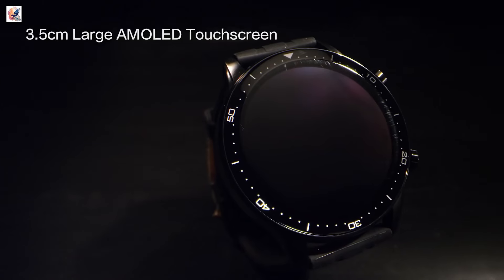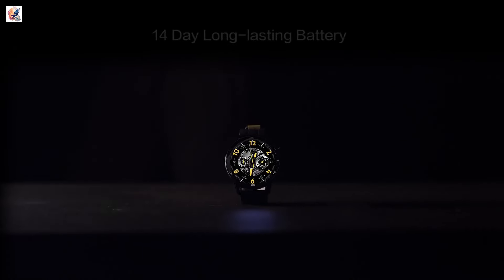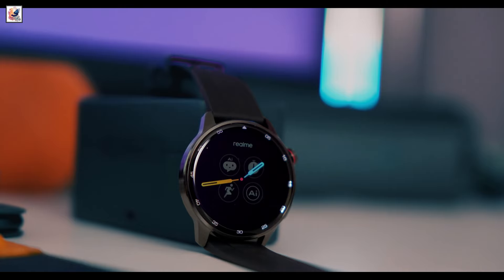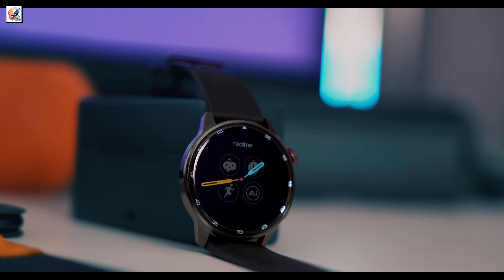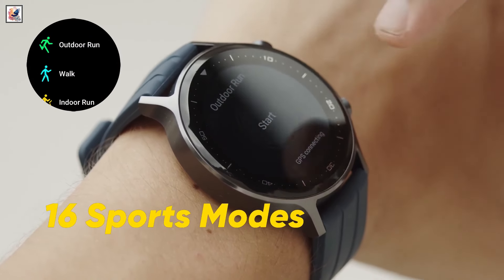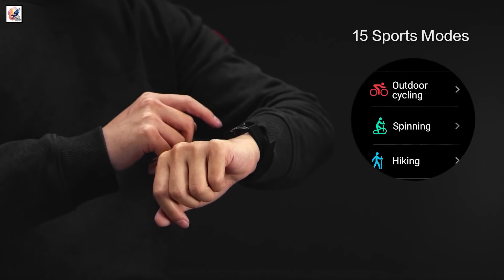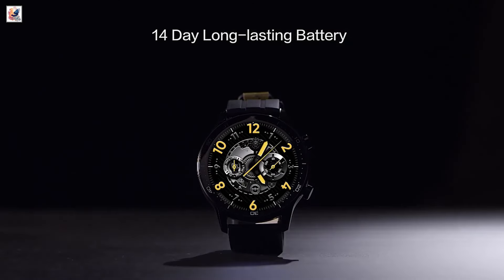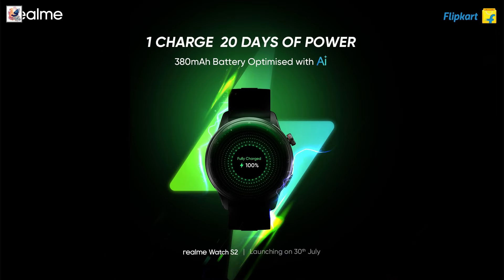Realme Watch S2 Officially is Here - Amazing AI Features 🔥🔥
Realme Watch S2 Officially is Here - Amazing AI Features 🔥🔥 Launch Date In India: Price, Features, Rumors & Leaks

Realme Watch S2 is set to launch in India on July 30, alongside the Realme 13 Pro 5G series. Realme has revealed the Watch S2 design and confirmed some key details including battery specifications. 3 colour options of the upcoming smartwatch, The Realme Watch S2 will sport a round dial and have a stainless-steel body. The right edge of the Realme Watch S2 appears to have a crown and an additional button.Watch S2 come with a 1.3-inch circular display and up to 600 nits of peak brightness. Realme Watch S2 smartwatch will come with an AI voice assistant powered by ChatGPT and will allow users to create watch faces through voice commands. The smartwatch offers a PPG sensor for real-time heart rate monitoring and a blood oxygen (SpO2) monitoring sensor, the Realme Watch S2 will be backed by a 380mAh battery which is claimed to offer up to 20 days of battery life with AI-powered optimisations. The smartwatch is confirmed to support 110 preset sports modes. I hope you guys like and enjoy it.